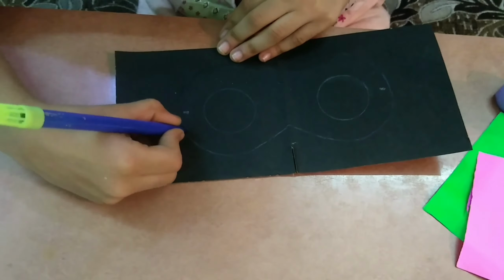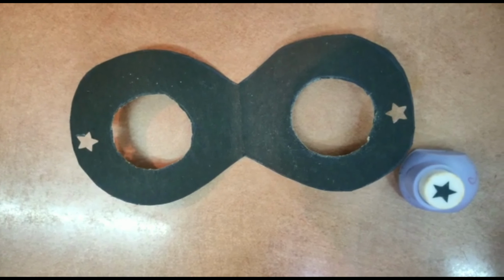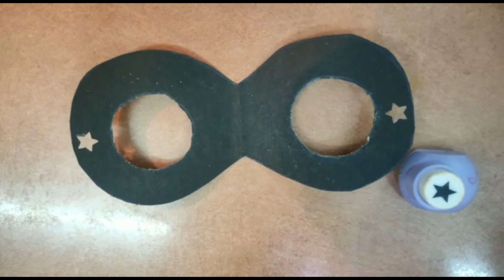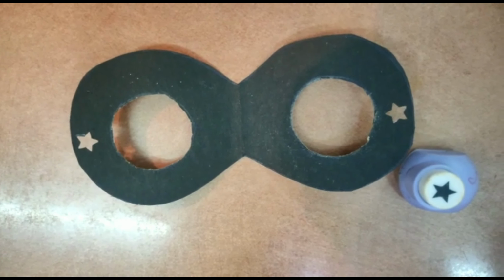How to make a Owl Eye mask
A Colourful Eye Mask

Insta; anandhi chajjed
fb;Anandhi chajjed
Twitter; Anandhi chajjed